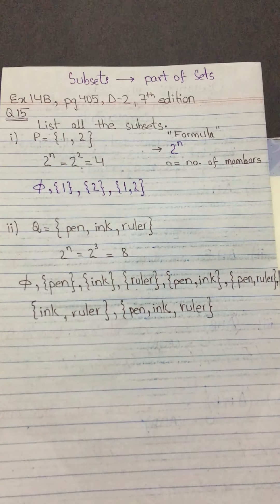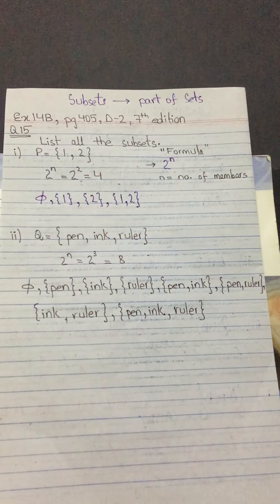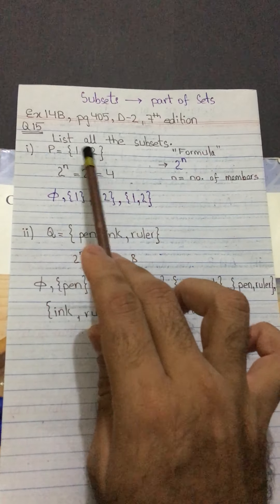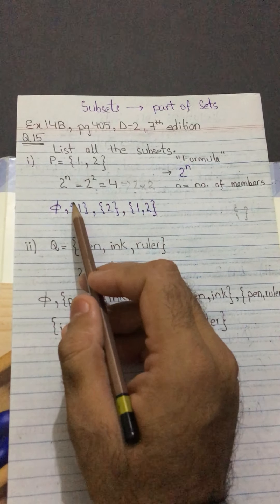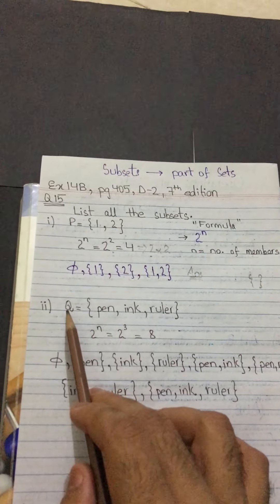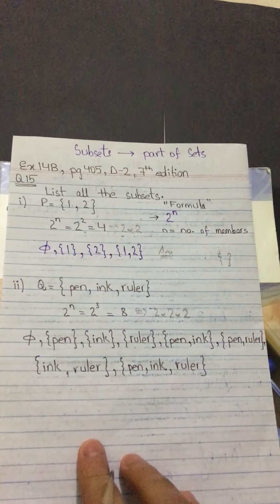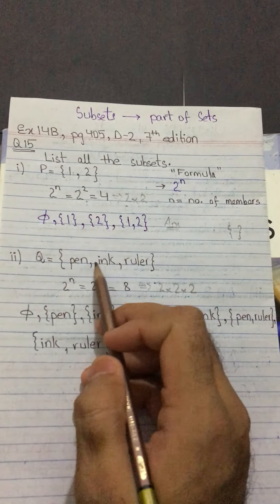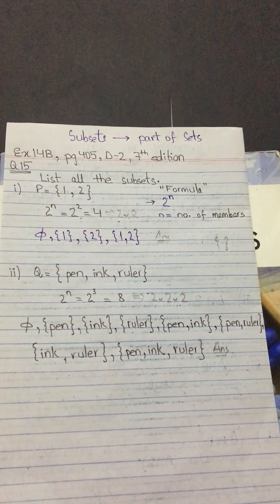How to list the Subsets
Ex 14 B, Pg 405, Q 15, D-2 7th edition - How to identify and list Subsets